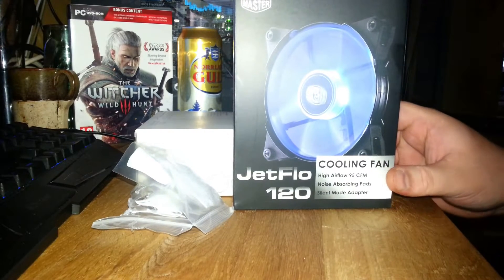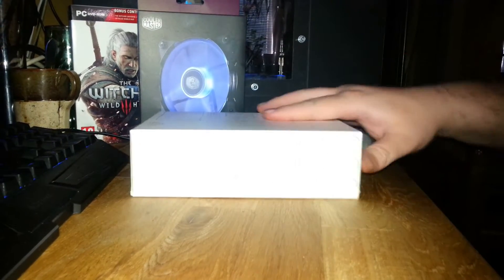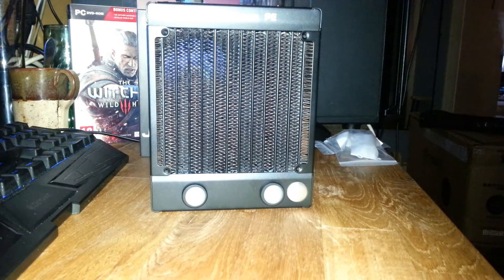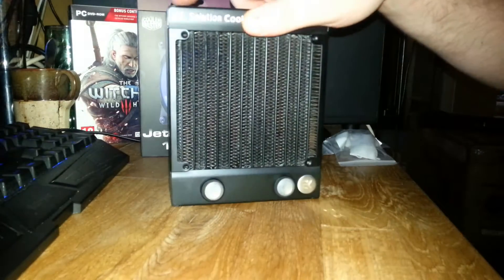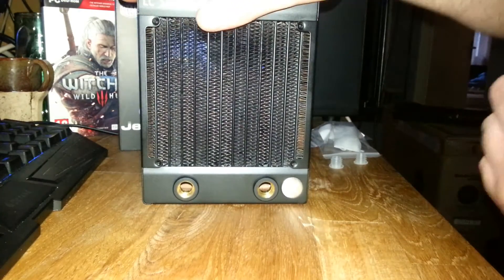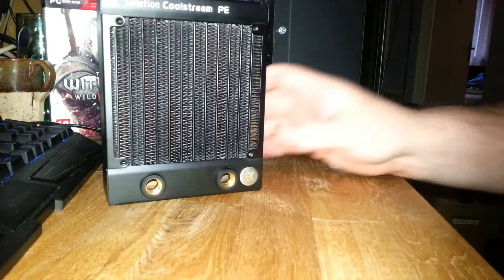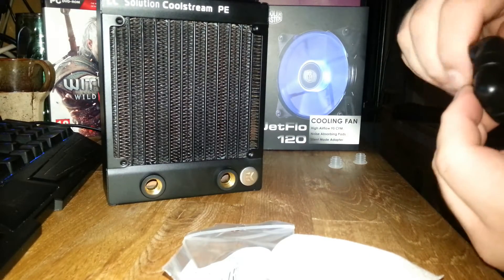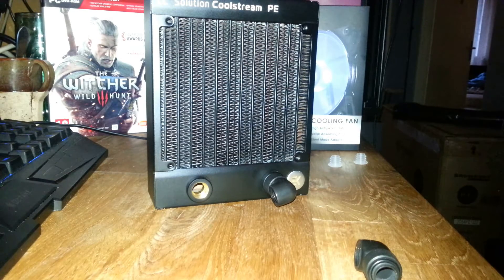Unboxing - EK CoolStream PE 120mm Radiator + Extra stuff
EK Cool Stream PE 120mm single radiator with a
Cooler Master JetFlo Blu Fan Unboxing
And 2 90degree adapters just in case.